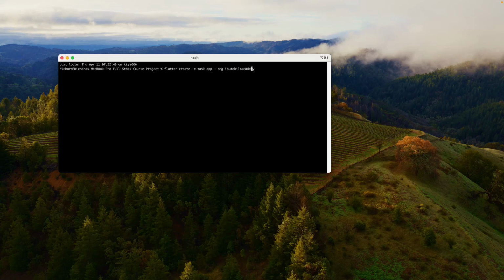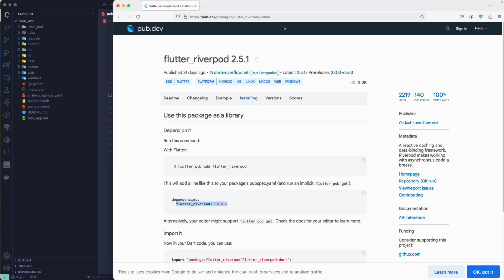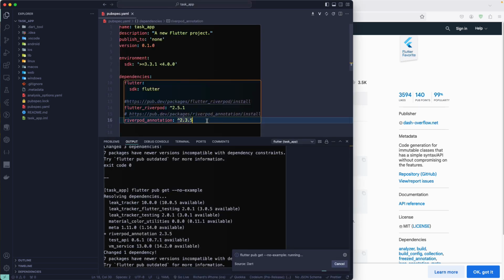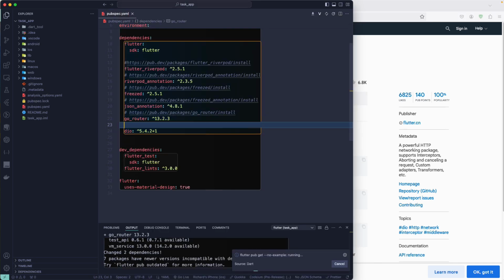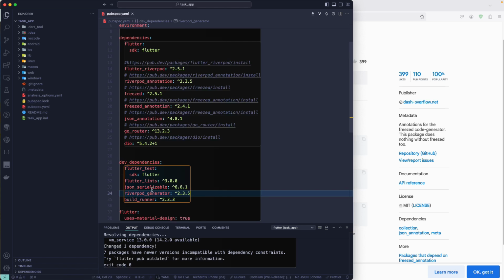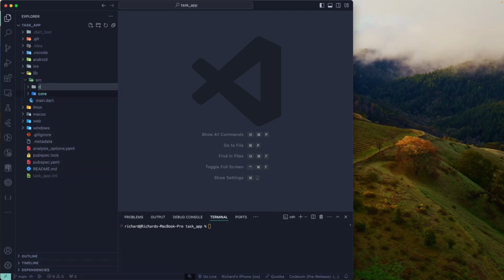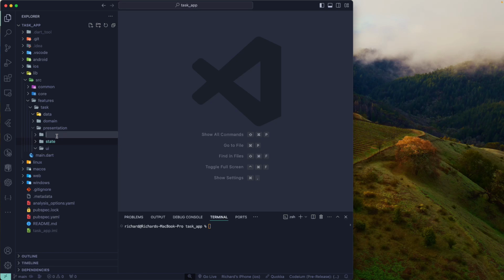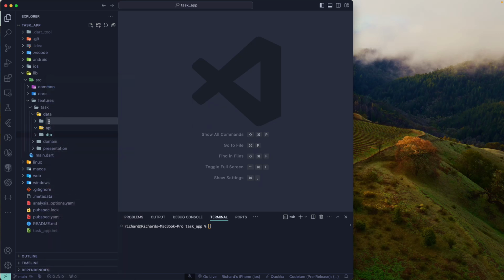Flutter Full Stack Dev | Node | Express | MongoDB | Flutter - Part #20